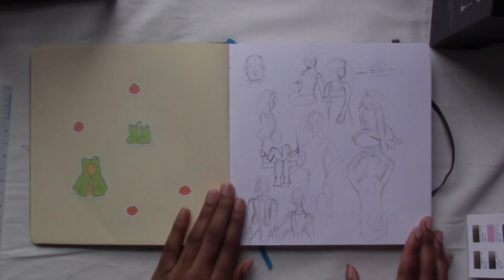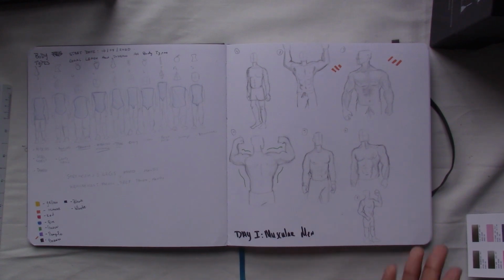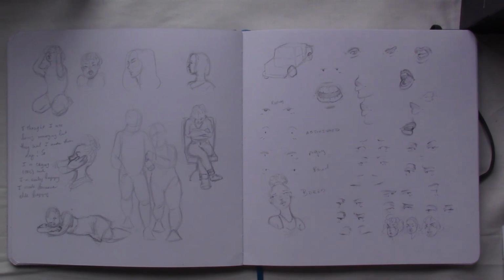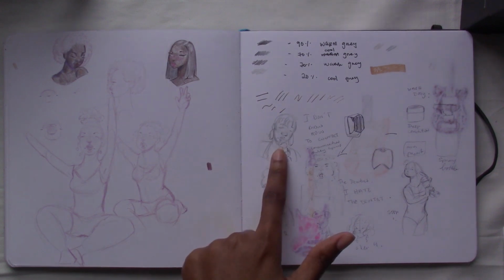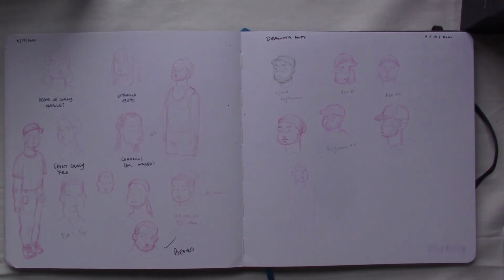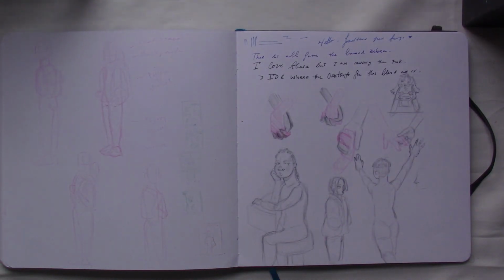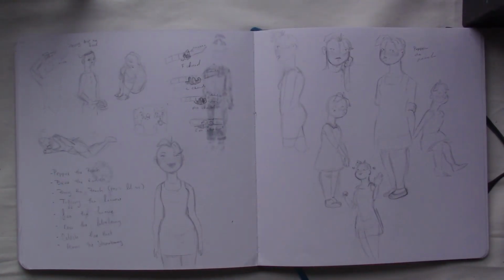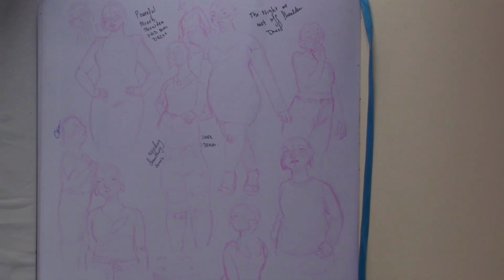SKETCHBOOK TOUR #3 2020, ILLO SKETCHBOOK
hello! This is my sketchbook tour for the year 2020. I hope yall like it!
Materials used:
Illo Skethcbook
Ethcr Fineliners
So many other things. can't write them all lol.

Sketchbook tour, artist, drawing